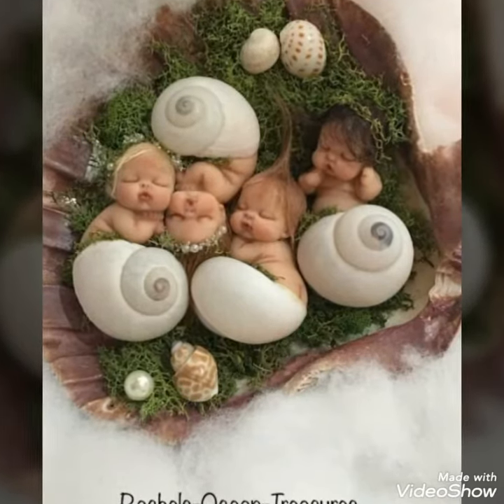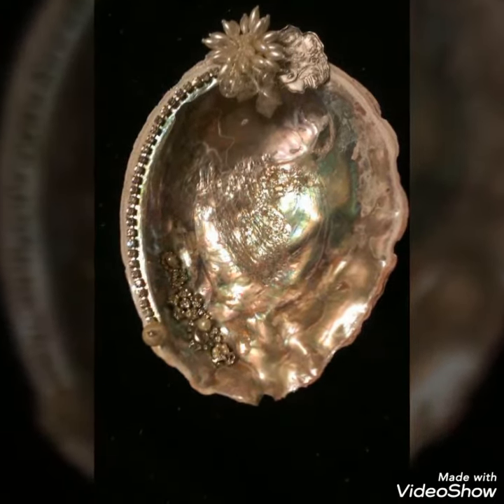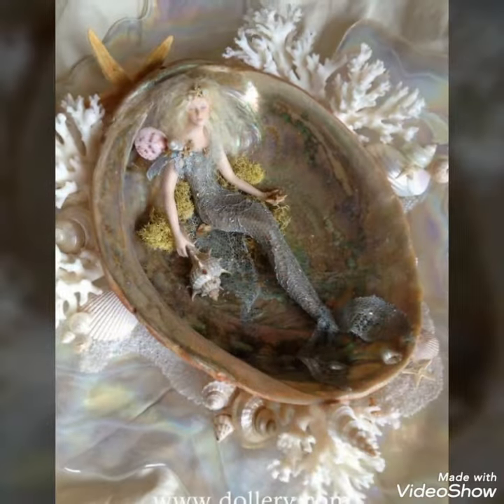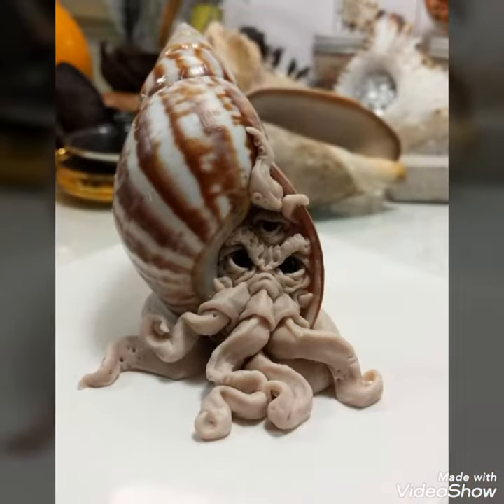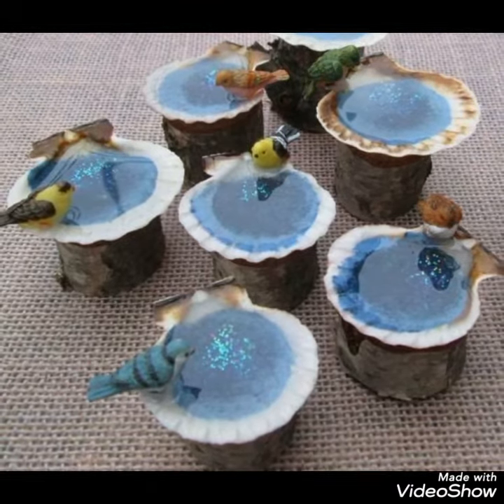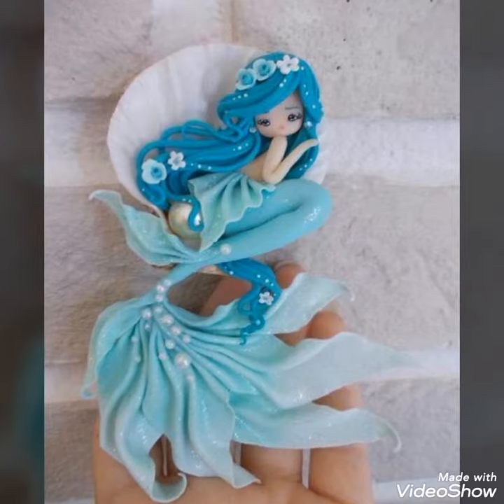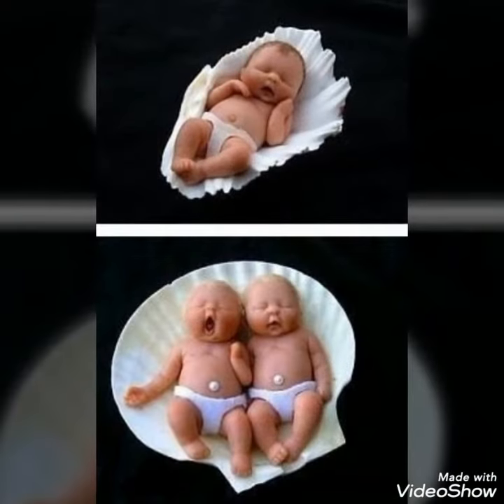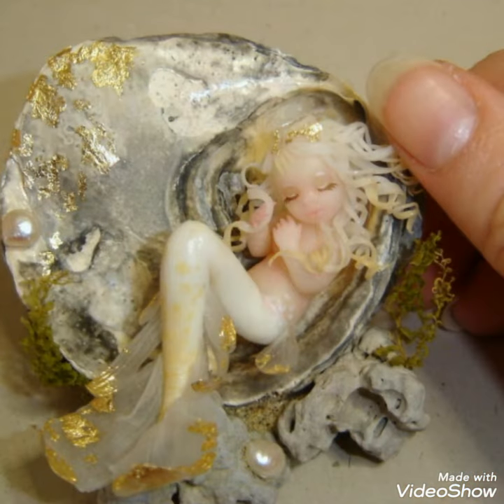Sea shell craft/polymers babies in a sea shell/polymer marmaid in seashell art